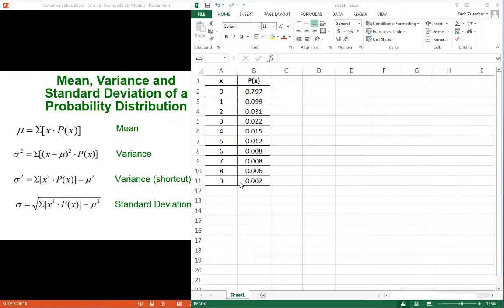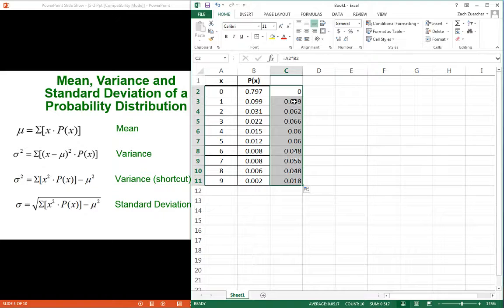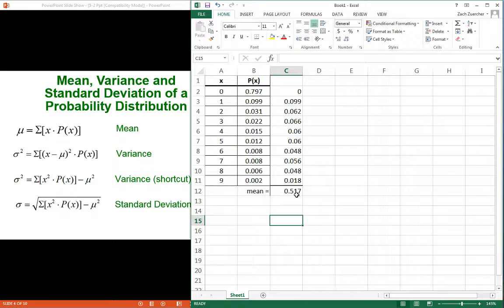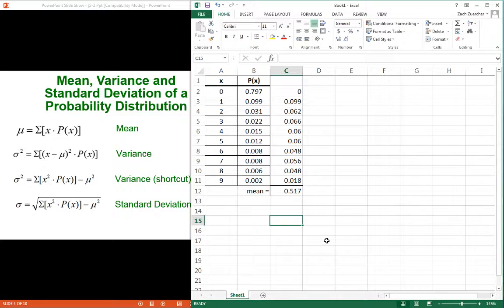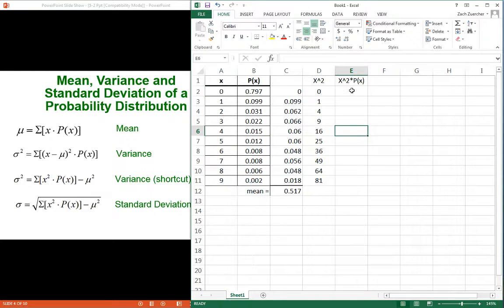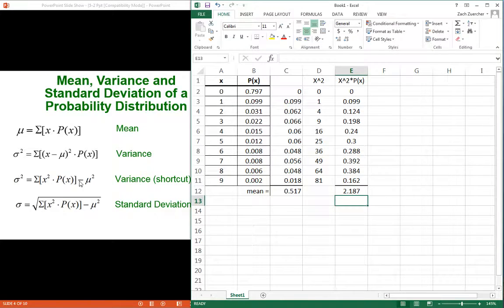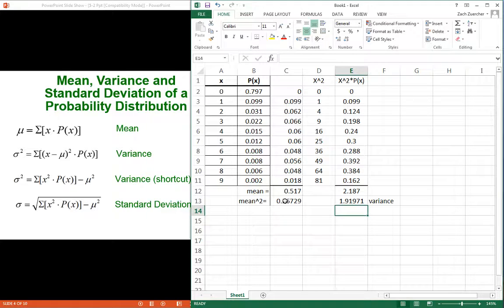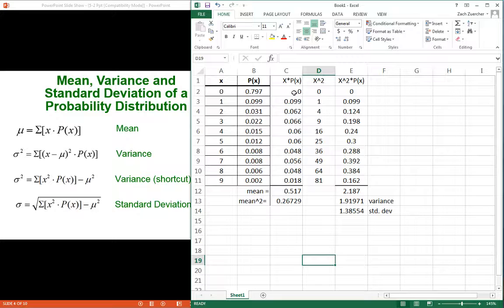Mean Var Std Dev Prob Dist